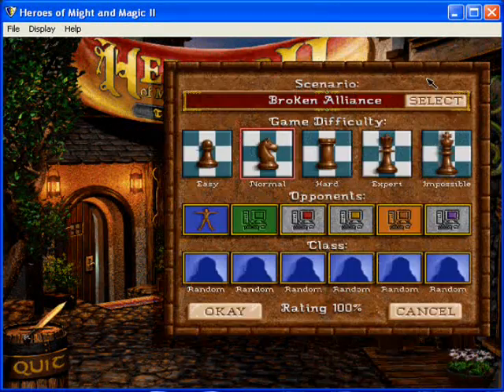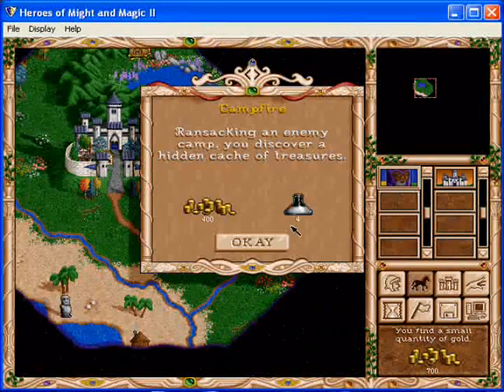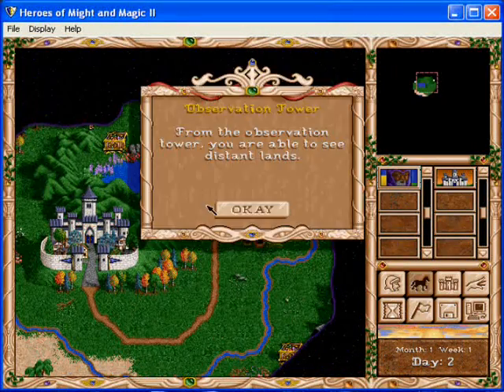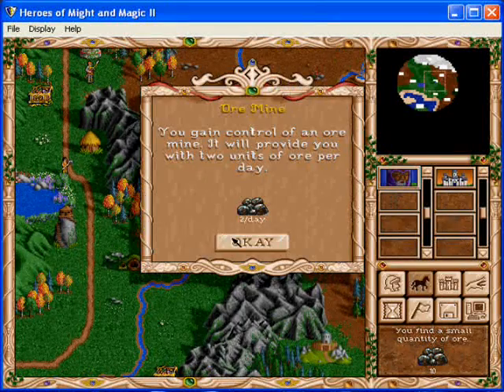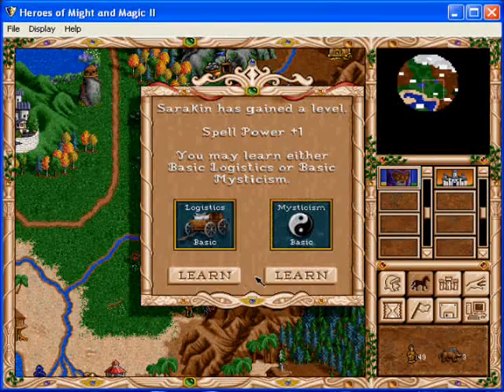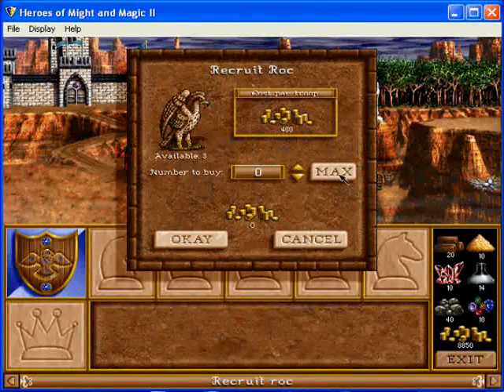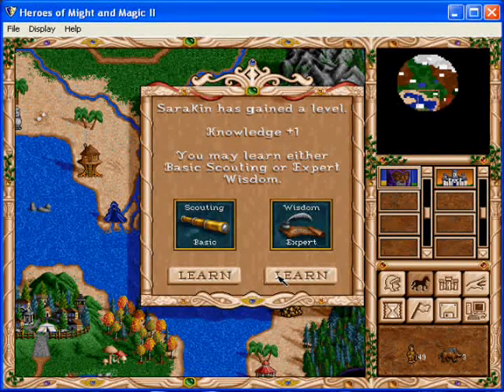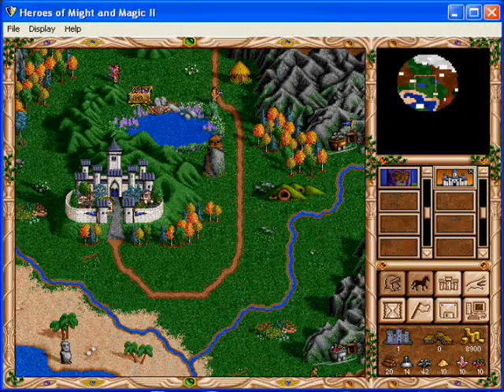Let's Play: Heroes of Might and Magic 2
This is a little sample of a possible Let's Play I might be doing soon. Mostly just to test the capture and audio, really. Enjoy!